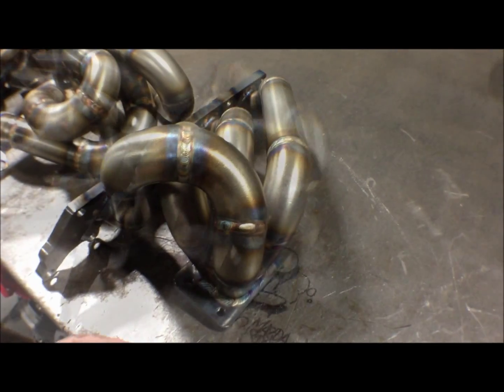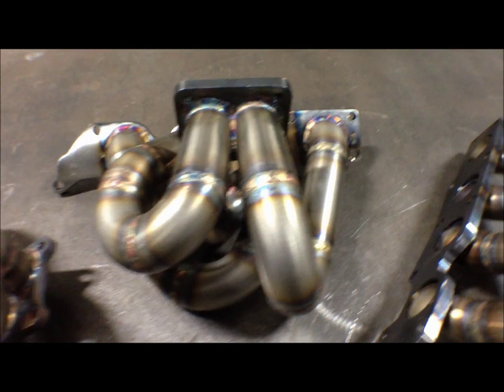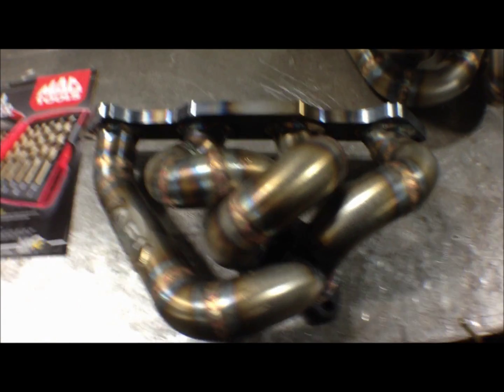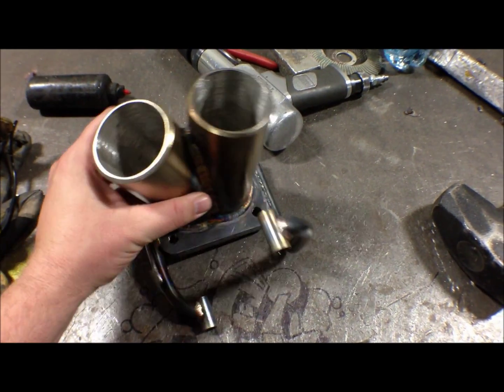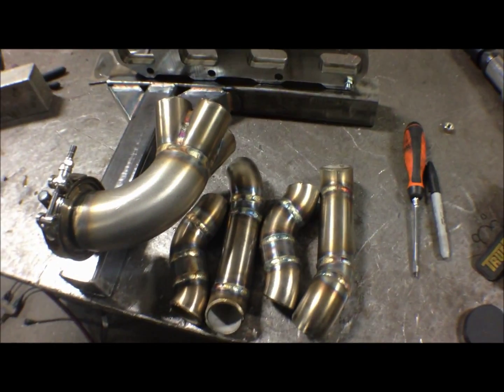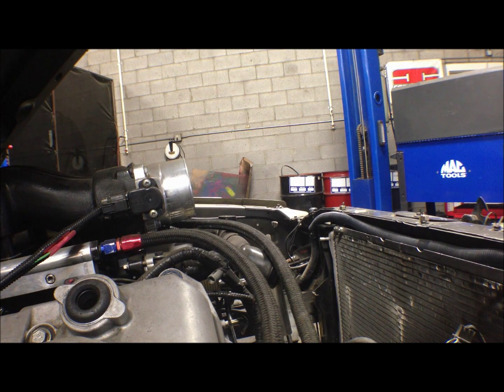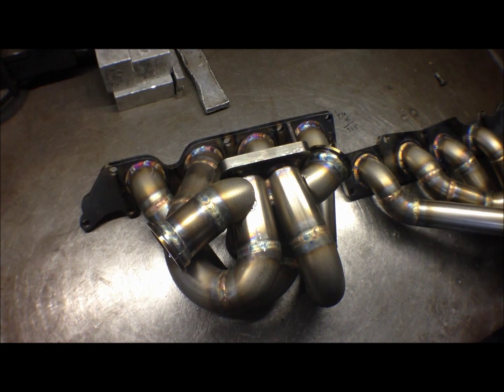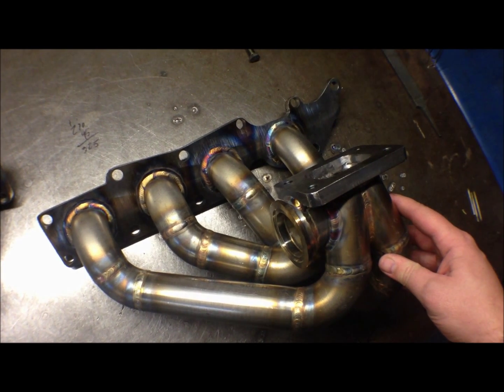Episode 4 - January 27th, 2013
Episode 4 of our video blog.  Goes over our cobra project, our mazdaspeed manifolds that are being released to the public soon, and other misc stuff.   Filmed using our shop iphone5 and mCam lite by Action Life Media.  Product link is below!